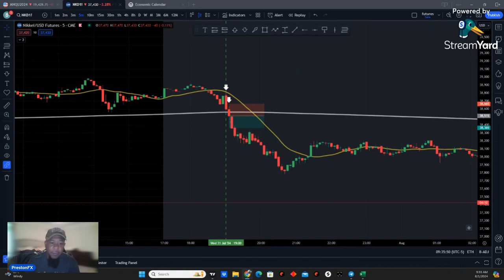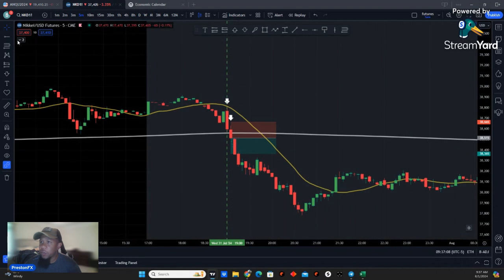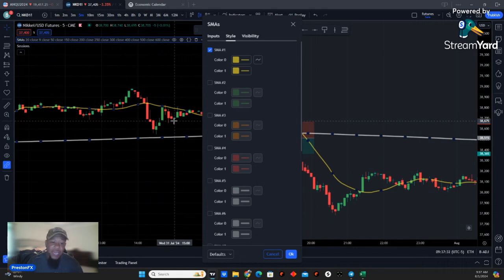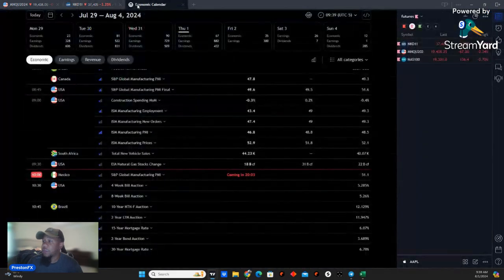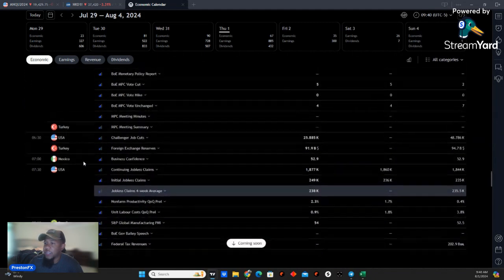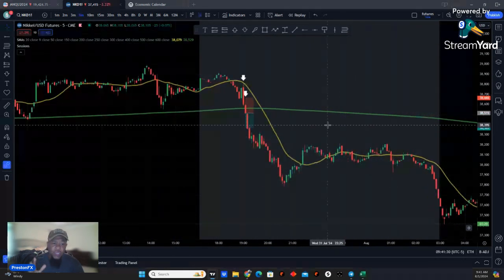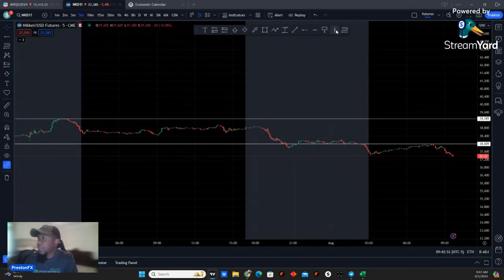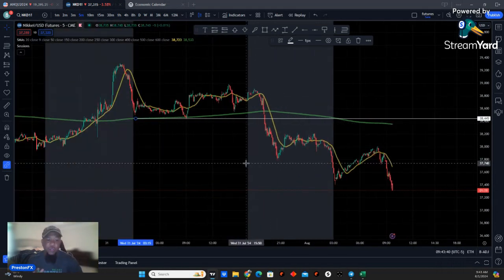"5-Minute Futures Scalping: Beginner's Guide"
New to futures trading? Check out this beginner's guide to 5-minute futures scalping. Learn the basics and start trading with confidence!

🎬SUGGESTED VIDEOS
Don't forget to watch 📽 Our other videos. Please check them out :